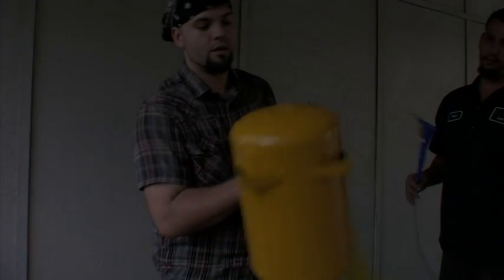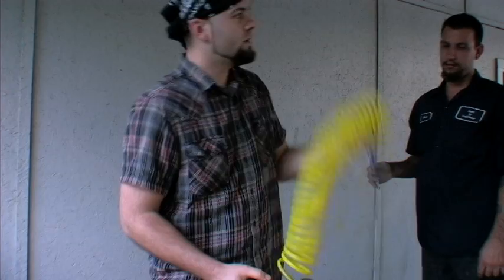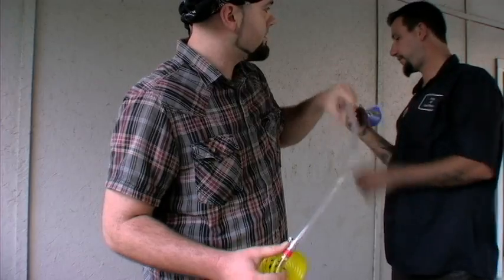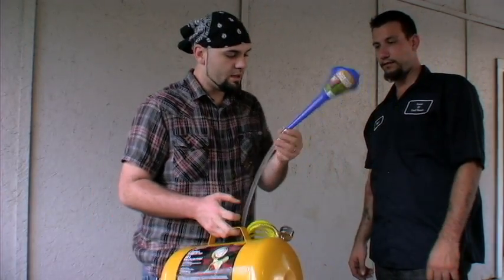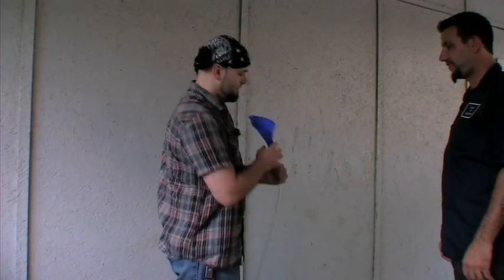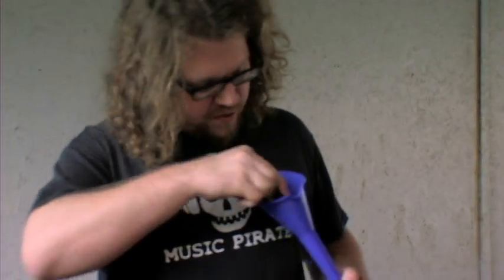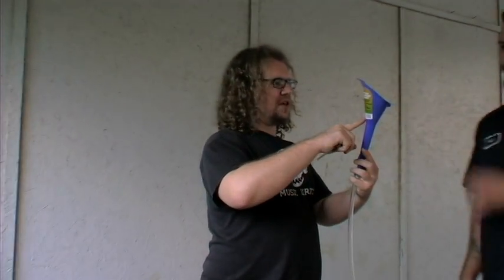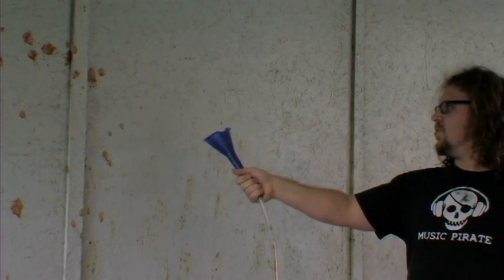Head Shot Device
We created an outstanding head shot device for $35! Did a silly sketch to show it in a "movie" scenario and broke it down so that others might use it. if you have mod. ideas for this design please reply with a video of your design!